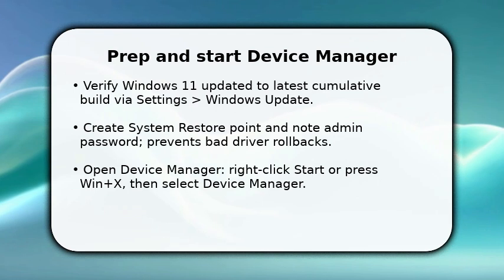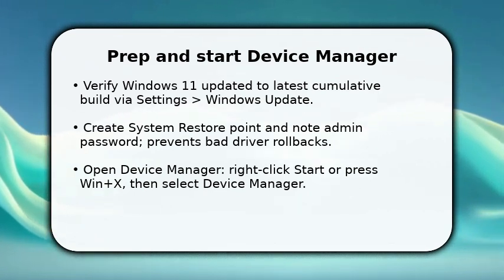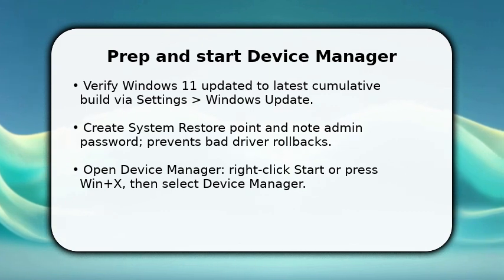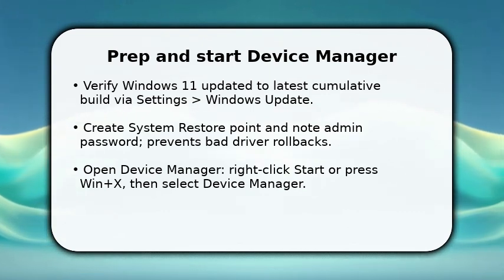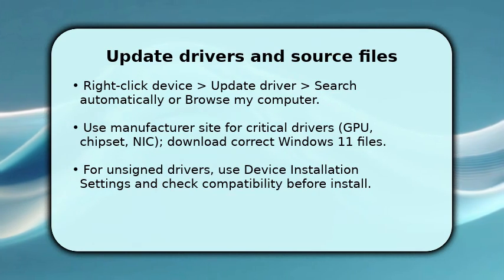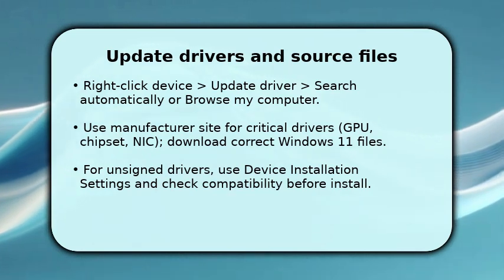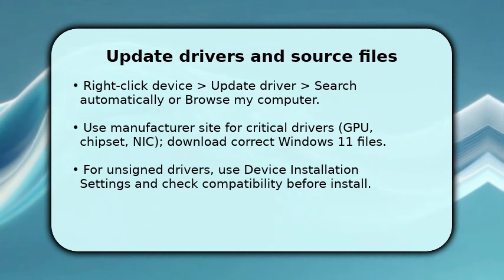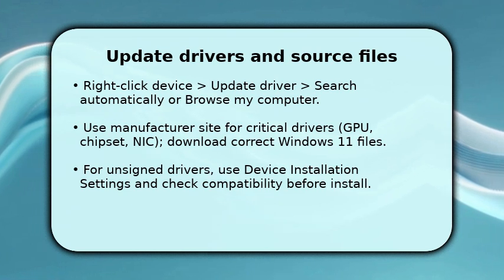How to Update Every Driver Windows 11 - Step by Step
Learn the essential steps for updating all drivers on Windows 11 to ensure optimal performance and security. This comprehensive guide walks you through each stage, from identifying outdated components to successfully installing updates.